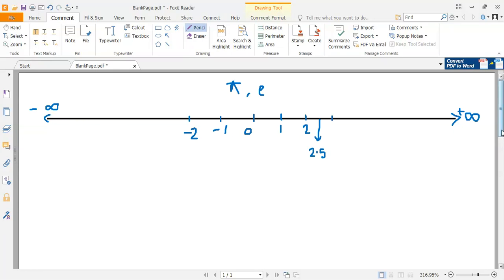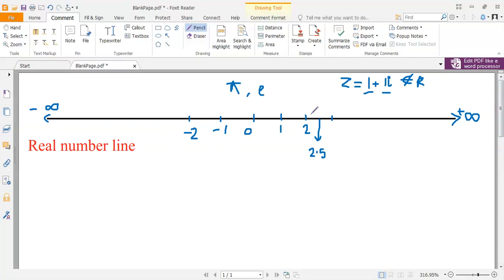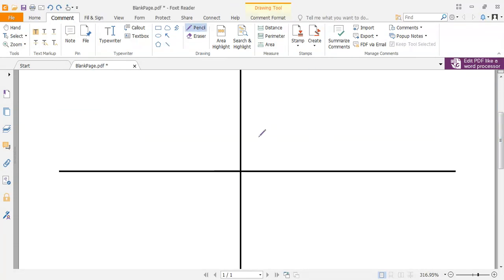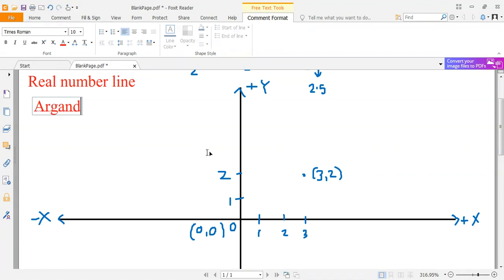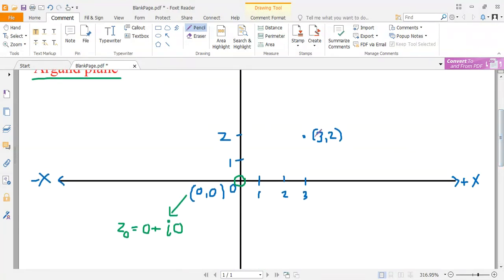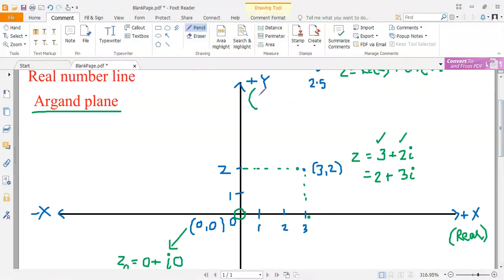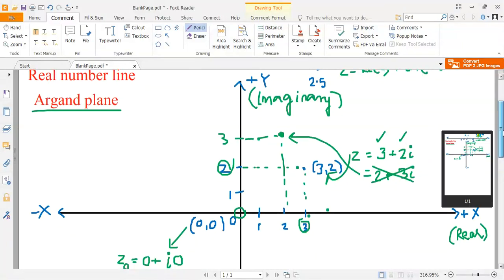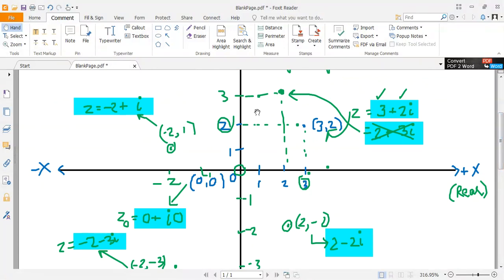Representing Complex Numbers on Graph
Hey there! I'm back with another easy tutorial on complex numbers.
If real numbers can be represented on the real number line, complex numbers demand a graphical representation too!!!
Fear not, they shall be served justice! XD
Complex numbers can be represented on the Argand plane.
Watch this video to know how...